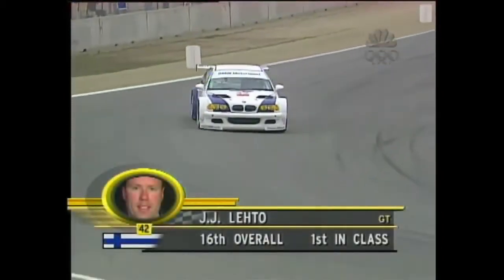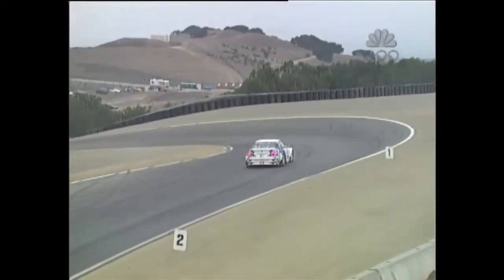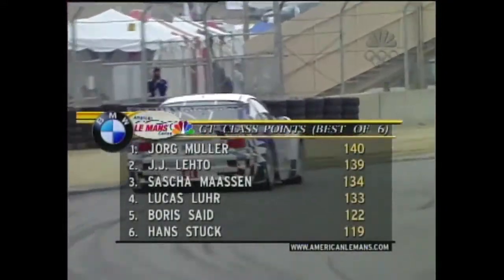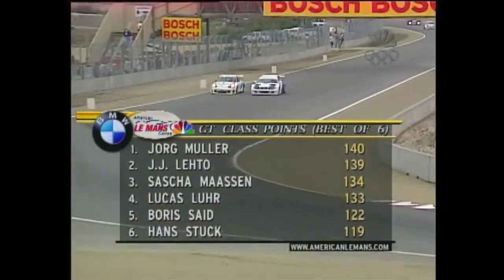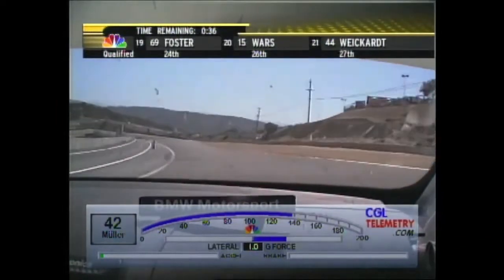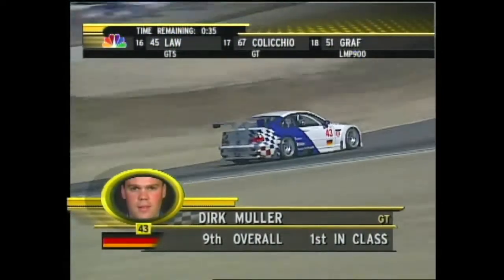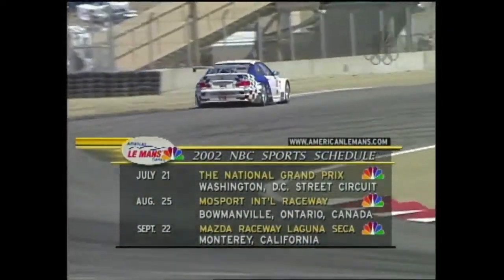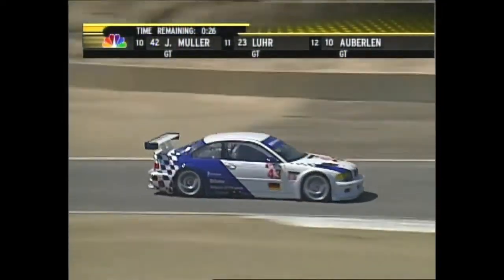M3 GTR ALMS 2001 Laguna Seca